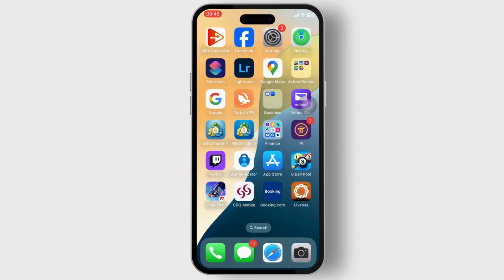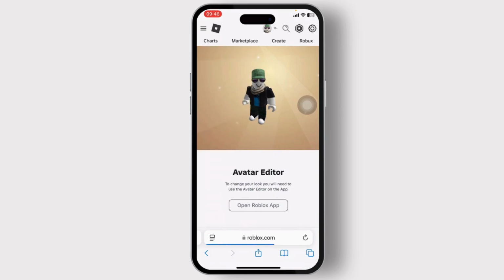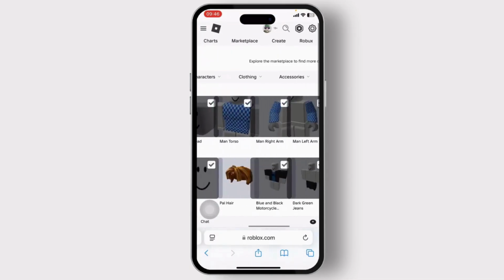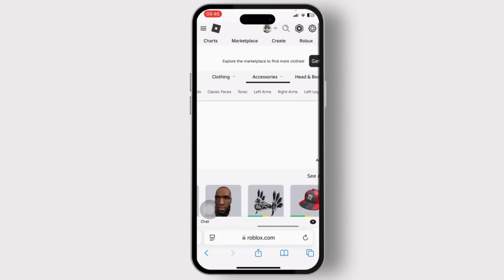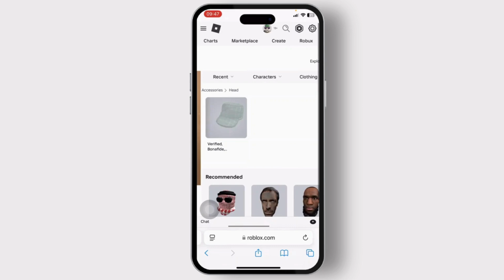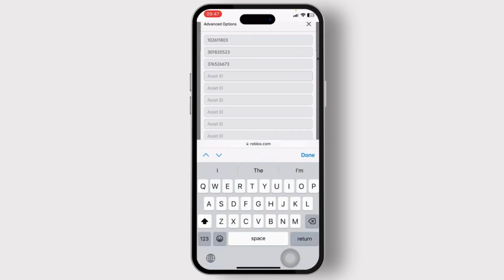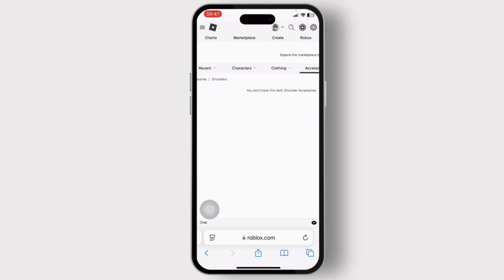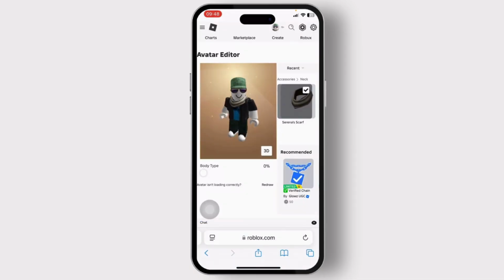How To Equip 2 Accessories At Once in Roblox Mobile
Learn how to equip 2 accessories at once in Roblox Mobile with this easy step-by-step tutorial. Whether you're customizing your avatar with multiple hair accessories or face accessories, this guide has you covered!

In this video, you'll discover how to wear multiple accessories on Roblox, including how to equip 2 accessories at once on Roblox Mobile. Perfect for creating a unique and personalized look for your avatar!

Timestamps:
0:00 Introduction
0:15 Step 1: Accessing Roblox Avatar Customization
0:40 Step 2: Using Advanced Settings
1:10 Step 3: Equipping Multiple Accessories